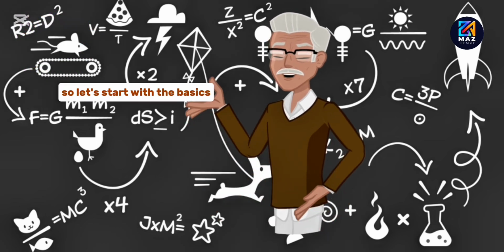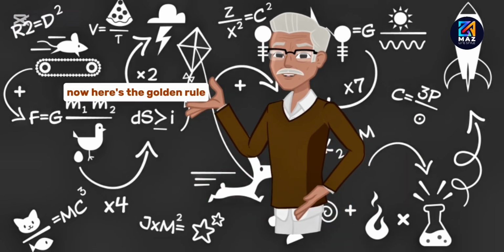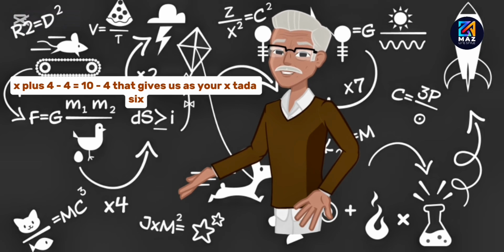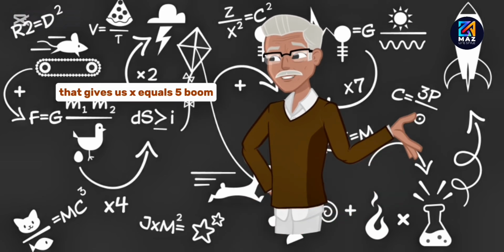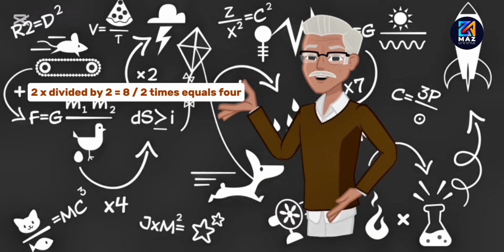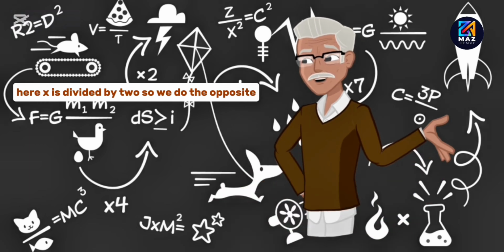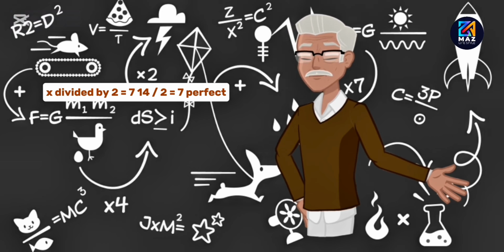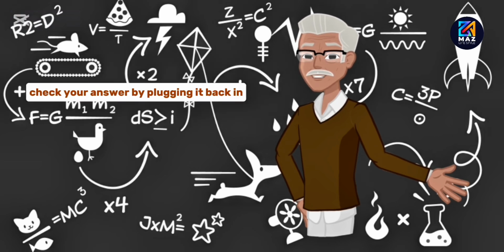Easy tricks to solve algebraic equations for all class حيل سهلة في الجبر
"Unlock the secrets of Algebra with our easy tricks! In this video, we'll show you simple and clever ways to solve equations, graph lines, and master algebraic expressions. Perfect for students, teachers, and anyone looking to boost their math skills. Watch now and become an Algebra whiz!

*Topics covered:*

- Graphing lines
- Factoring expressions
- More!